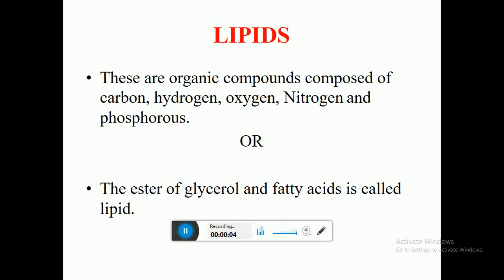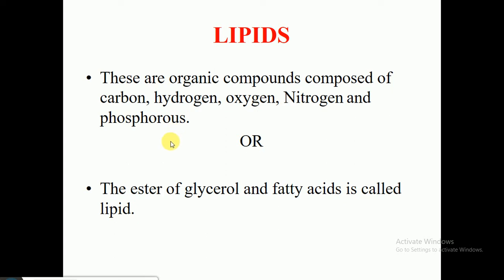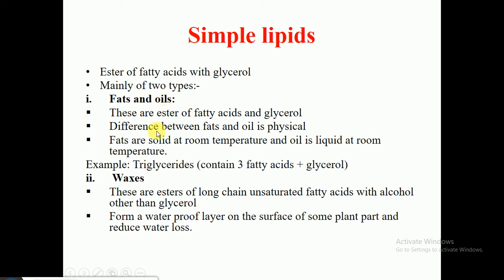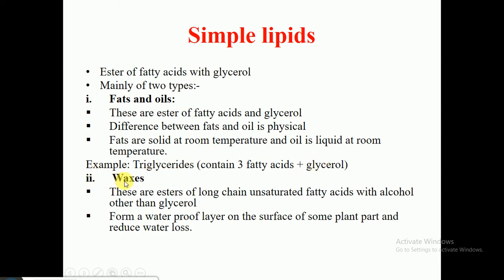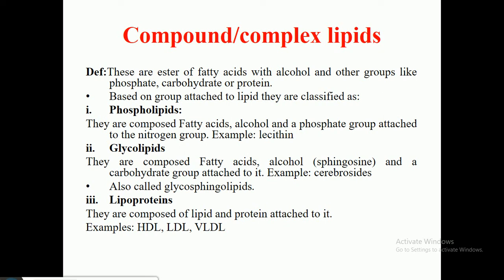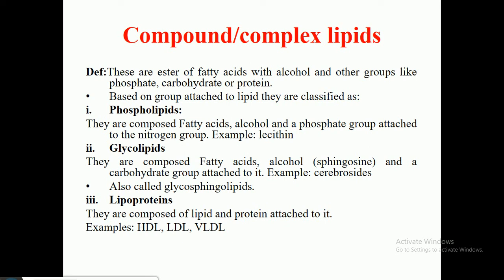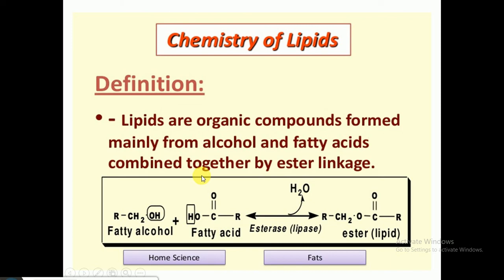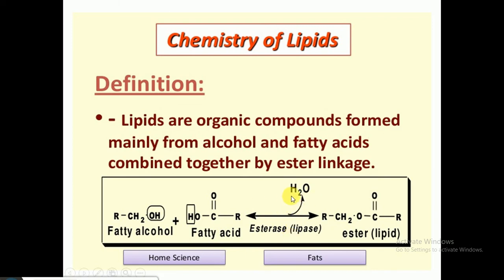Lipid Biochemistry and it's classification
In this lecture I discuss about the Basic definitions and classification of Lipid Biochemistry with examples it's very easy to understand please watch it must.